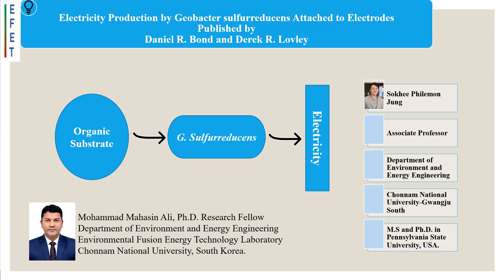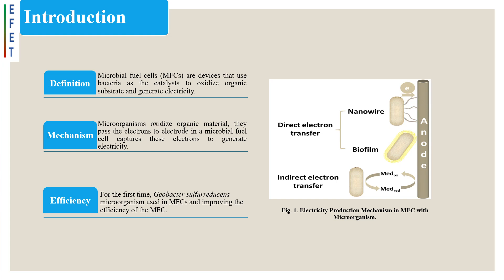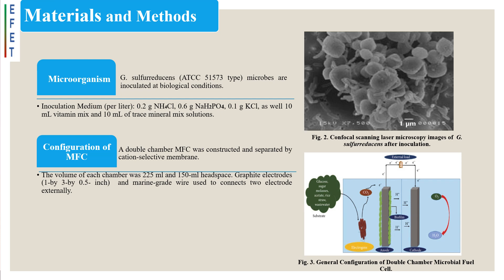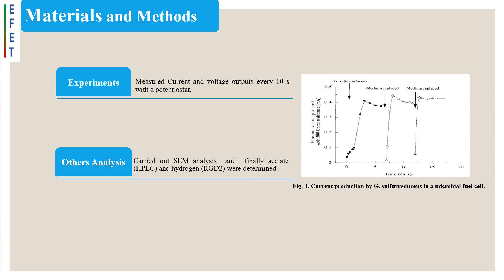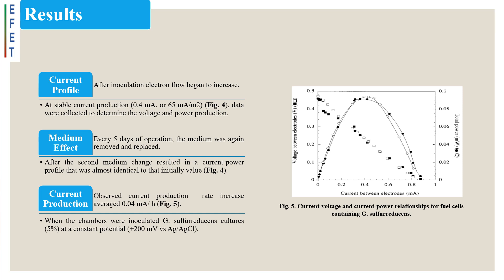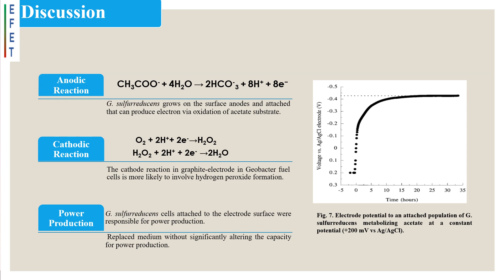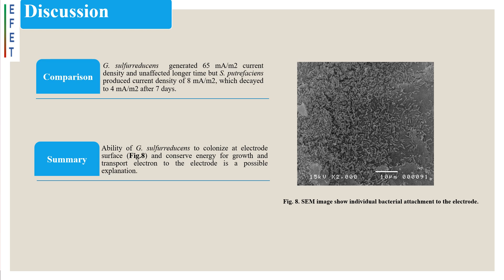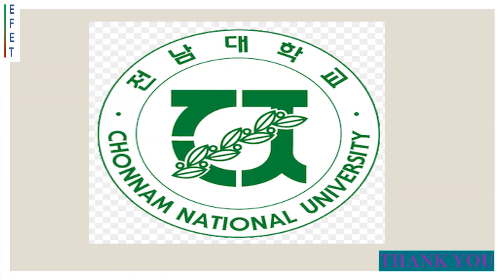Electricity Production by Geobacter sulfurreducens Attached to Electrodes, Bond and Lovley 2003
Bond DR, Lovley DR. Electricity production by Geobacter sulfurreducens attached to electrodes. Applied and Environmental Microbiology 2003 Mar; 69(3), 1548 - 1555.

Questions
1. What are the mechanism of electron transfer to anode electrode?

2. Write down the proper mechanism formation of hydrogen peroxide at cathode in MFC.

3. Why only 3.5 to 9% electron was generated electricity from oxidation of acetate by Geobacter sulfurreducens?